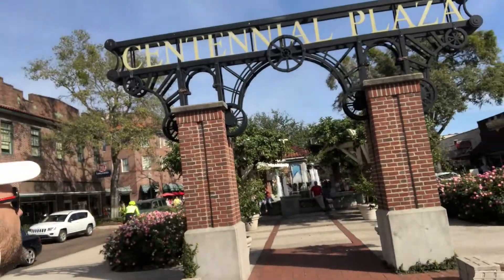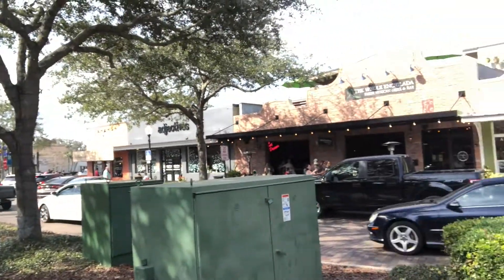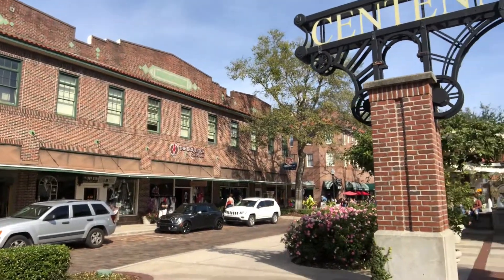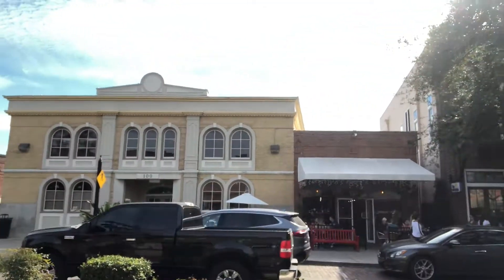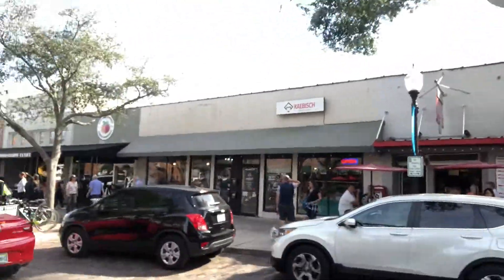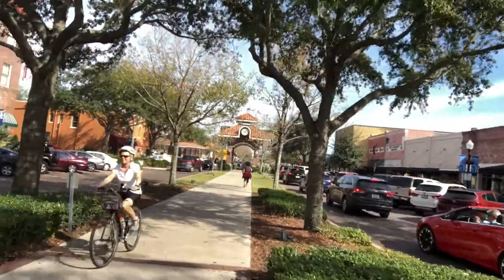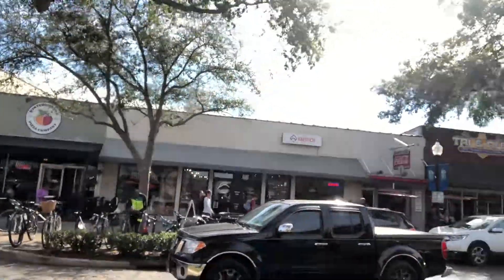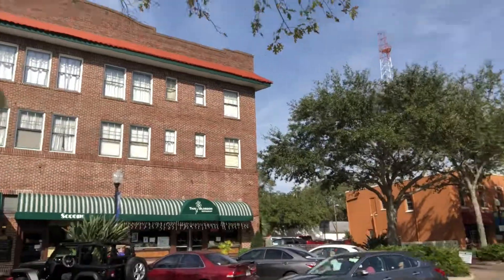Exploring Downtown Winter Garden Florida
Listen To My Podcast: THE RICH CELENZA SHOW - MASTERING SELF CONFIDENCE

Historic Downtown Winter Garden has the small-town charm of old Florida, with its brick-lined streets and beautiful architecture. The West Orange Trail runs right through the center of downtown Winter Garden, which is used daily by runners, rollerbladers, and locals out for a bike ride. The clock tower and pavilion are a central attraction downtown, along with the artistically tiled water fountain and swings around it to relax on. Browse through the many shops, museums, and art galleries downtown, then grab a bite for lunch at one of Winter Garden's many cafe’s.

 Saturday is the time to buy fresh produce at the Farmer's Market, listen to live music and let the kids play at the splash park. Any time day or night, Downtown Winter Garden is thee place to be to have a great time! Oh, yea Centennial Plaza has a Cruz N Car show which is held quarterly in Downtown Winter Garden on the third Saturday in January, April, June, and September from 4 to 8 p.m.